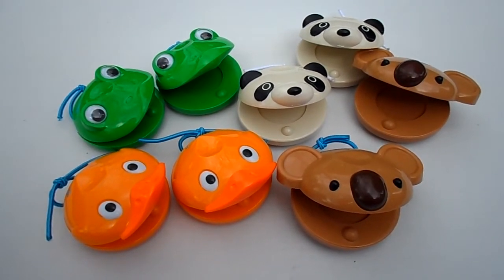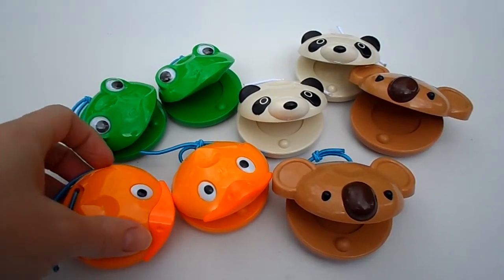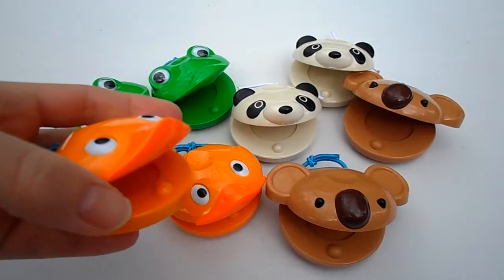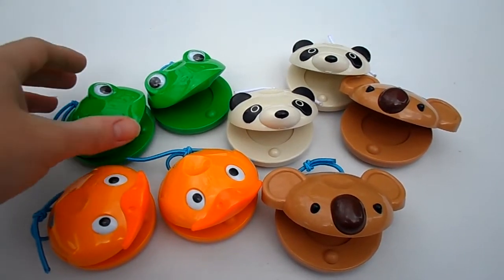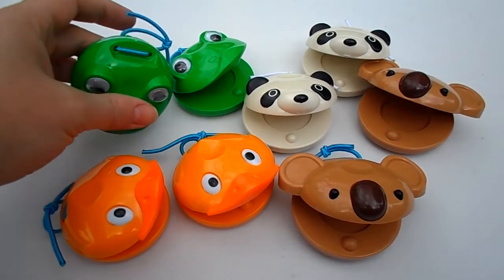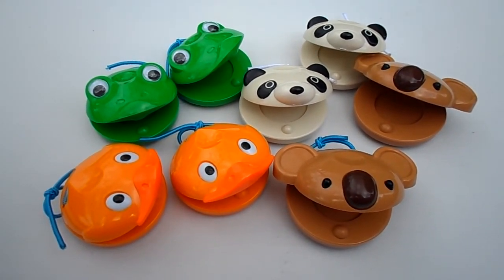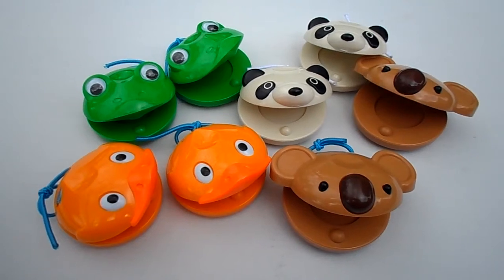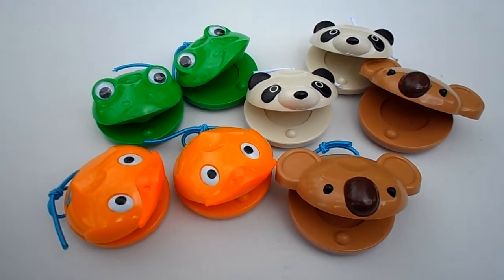Finger Castanet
The wonderful sound of the click, together with the smile of delight from children as the learn to master holding and playing them at the same time.

Get them playing to music, there is so much they can learn. Its all about teaching them about music:-

* knowing when to stop and start
* playing fast and slow
* playing loud and soft

Supplier Hans